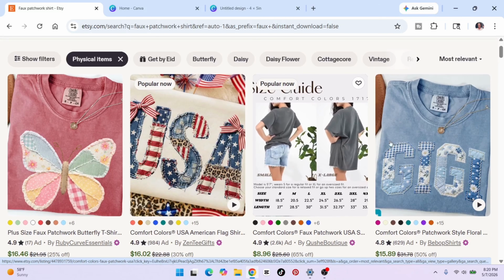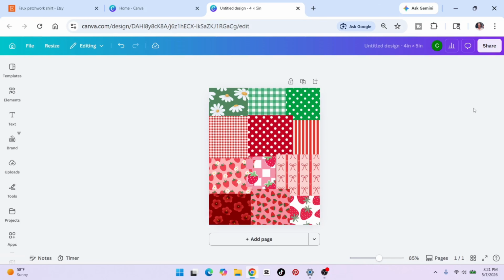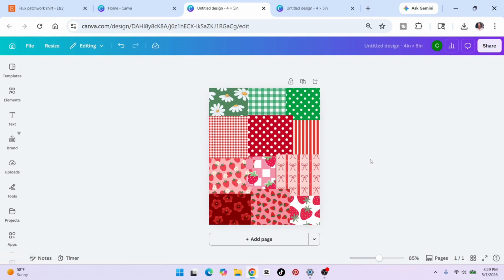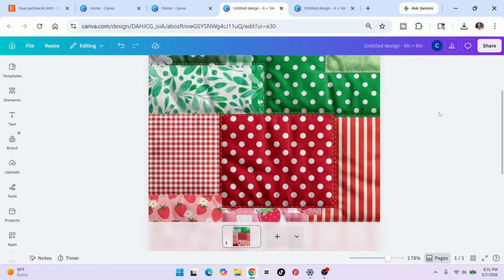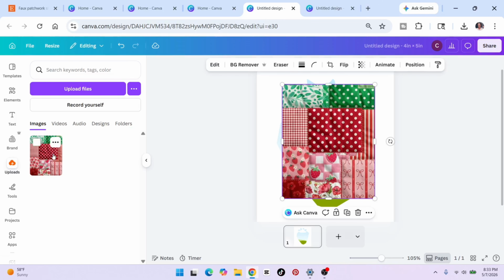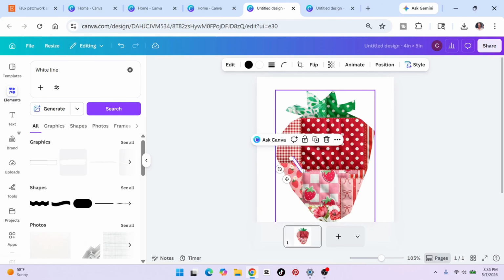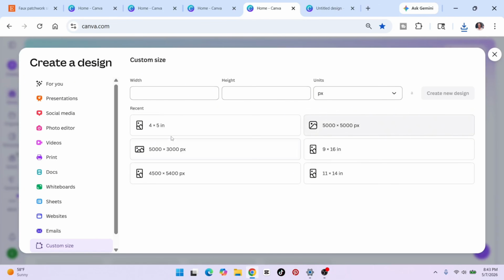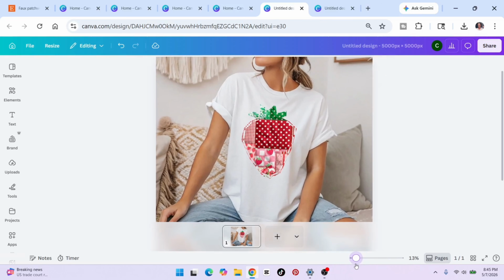I Turned My Canva Design Into a Realistic 3D Faux Embroidery with AI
Today I’m showing you my workflow using both Canva￼ and Adobe Firefly￼ to create a faux embroidery / quilt-style design for print-on-demand. 🍓

In this video I show:
✨ How I created the faux embroidered strawberry effect
✨ How I used Canva frames in the design process
✨ How I transformed the artwork using Adobe Firefly AI
✨ The final realistic quilt-style result
✨ What the finished design looks like on a T-shirt mockup

Perfect for:

* beginner designers
* POD sellers
* Canva creators
* AI art workflows
* T-shirt design inspiration

🩷 Grab my Creative Shortcut Library here. I use Payhip. It’s secure checkout, you'll get an instant download link, no account needed!